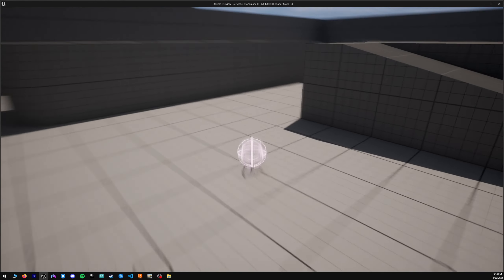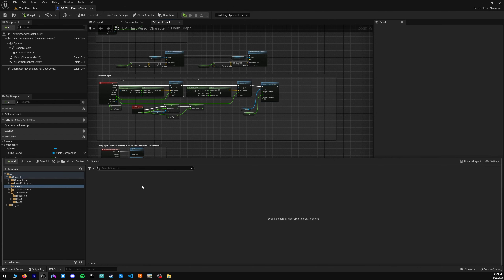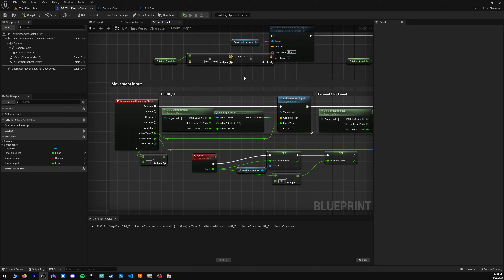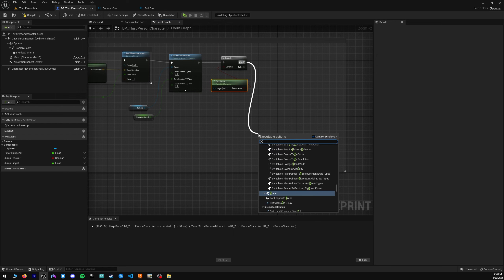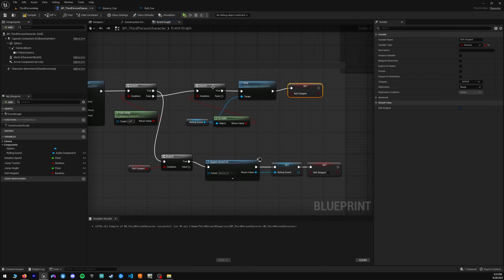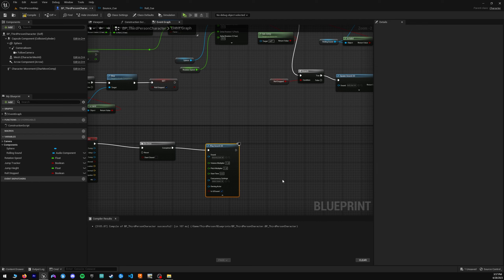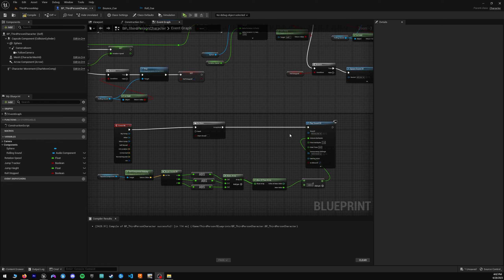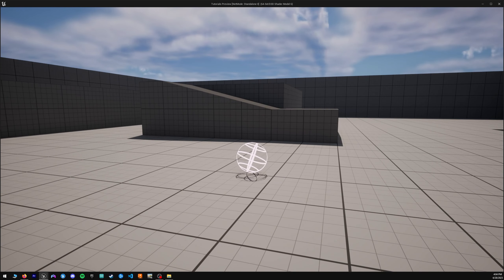Roll a Ball | Unreal Engine 5 Tutorial | Sound Effects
Unreal Engine 5 tutorial on how to add sound effects to a rolling ball using the Third Person Template. This is Part 2, in Part 1 we went over how to rill the ball itself with and without physics.